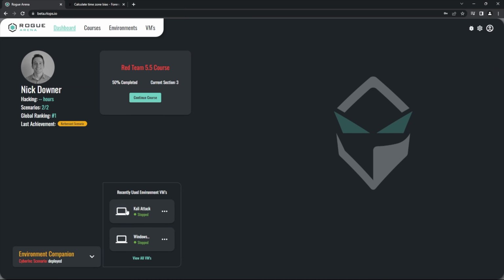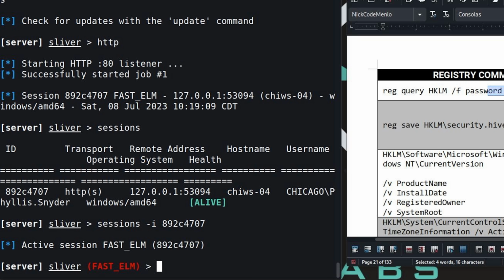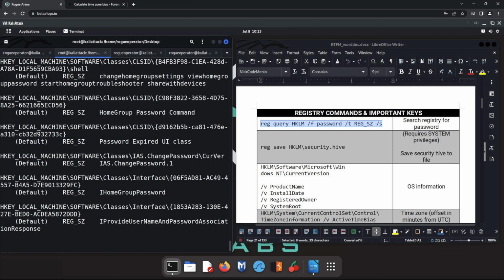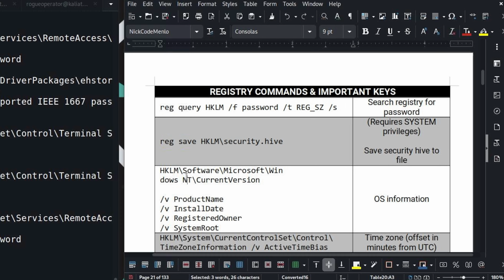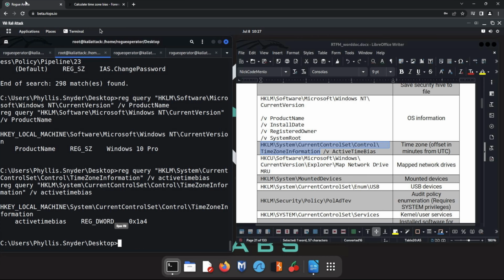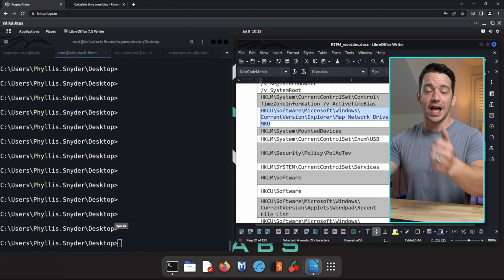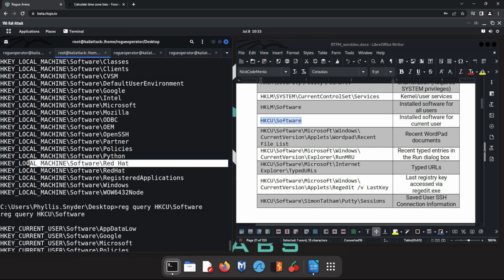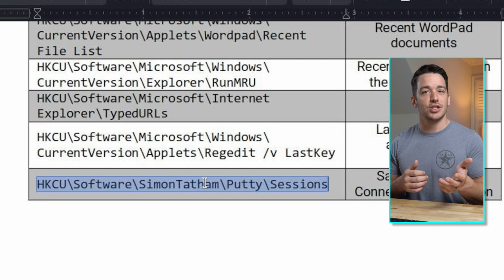Part 02: RTFM Situational Awareness | Registry Commands & Important Keys